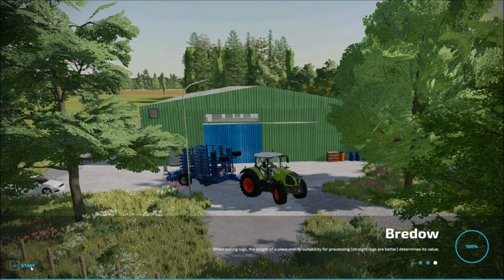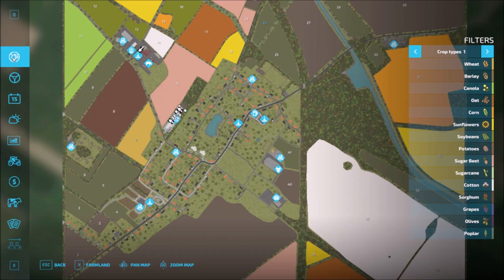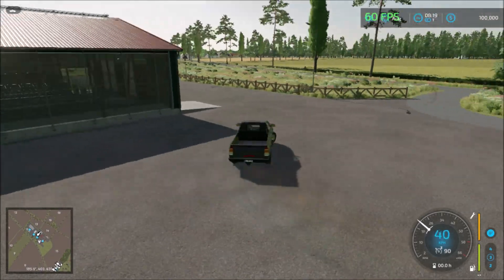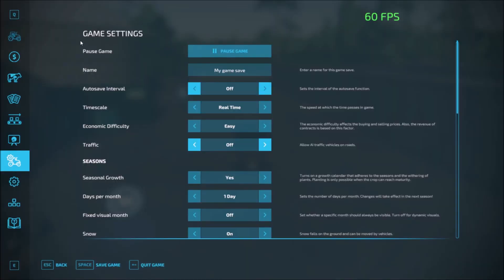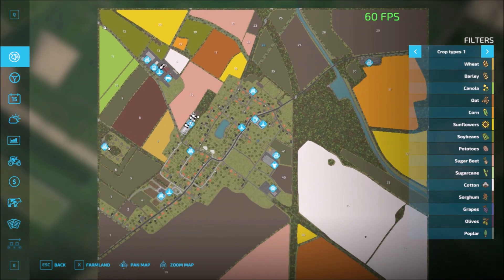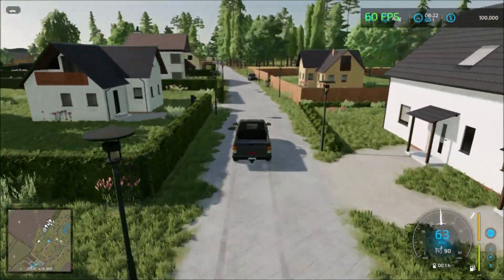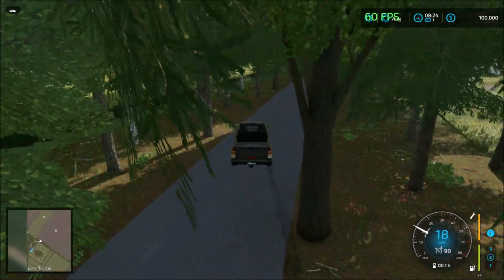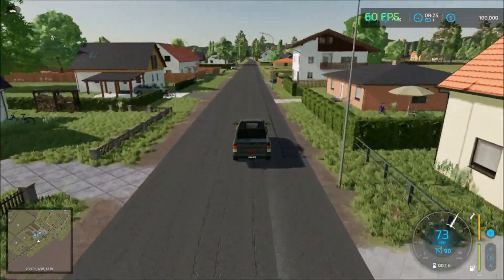BREDOW MAP – Revisit – Farming Simulator 22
Hello friends, this is Multimikey123, and welcome to a new YouTube video. In today’s video of Farming Simulator 22, I'lI take a First Look as well as a Map Tour at Bredow Map, created by ThiluLP.

➡️ BREDOW  MAP ➜ The map can be directly downloaded from the Giants Modhub website or in the game menu in the mods tab under the category Maps.

About The Farming Simulator 22 Map:
Welcome to Bredow, a district of Brieselang in the beautiful Havelland.

To the map:
- The map is a real replica of Bredow
- Bredow is in Brandenburg, Germany, more precisely in the Havelland
- The map includes fields and meadows from under one hectare to up to 55 hectares

Features:
- complete place Bredow with surroundings
- small yard for field management and forestry
- a true to the original replica of the machine hall and the shelter of the yard
- external court with adjacent construction area for expansion
- animated gates at many entryways and the machine hall
- 7 productions including a sawmill and a biogas plant
- 3 sales points
- a river and ponds to get water
- 41 small and large field and meadows
- several forest areas
- independent repeated purchase of fermentation residues at the biogas plant possible
- 5 construction areas for the expansion of your own yard or for the multiplayer modus

Game: Farming Simulator 22
Website Released On: Giants Modhub
Manufacturer: None
Category: Map
Author: ThiluLP
Size:  221.05 MB
Version: 1
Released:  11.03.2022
Platform: PC/MAC, PS4, PS5, XB1, XBS